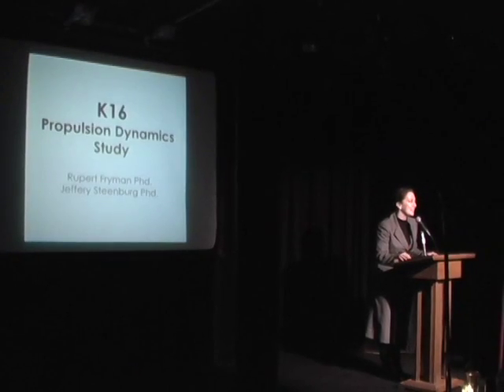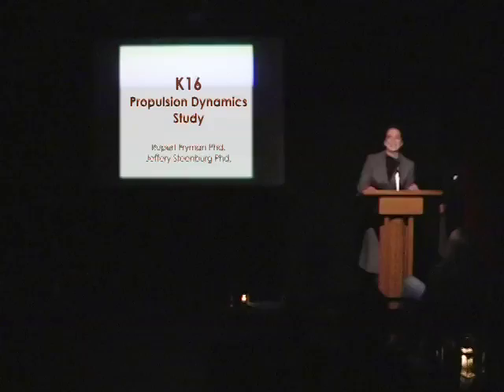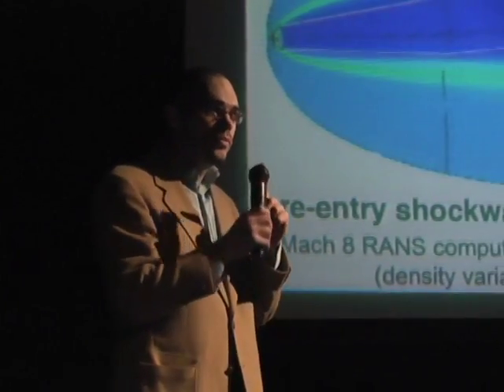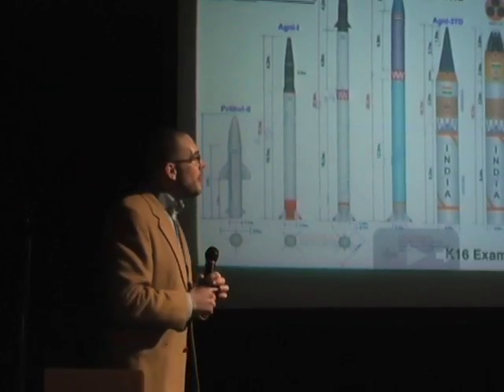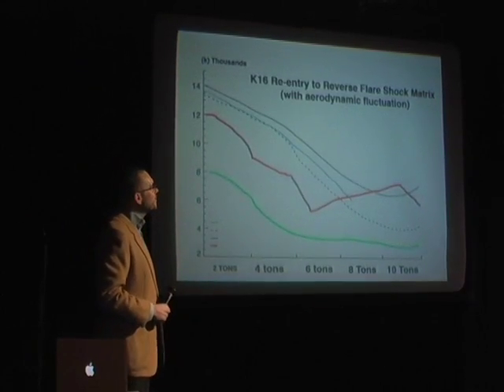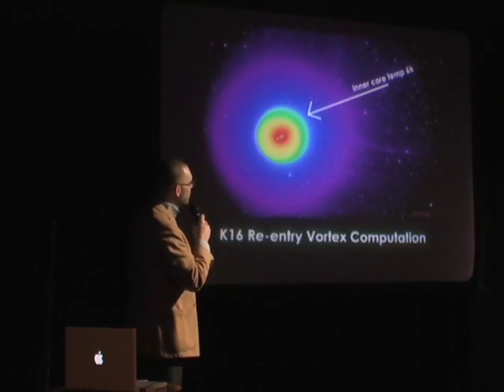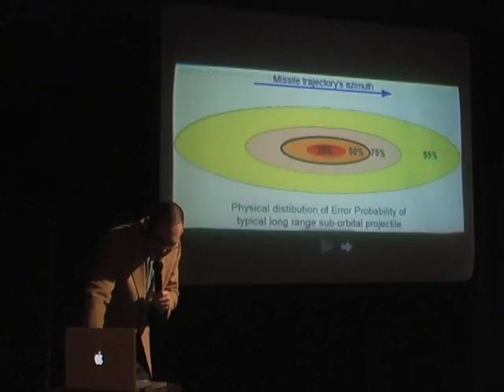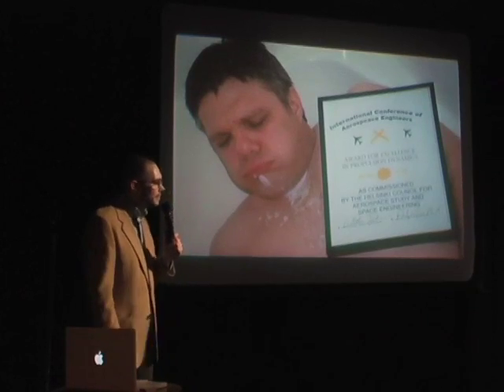Eric & Tim Keynote Sketch